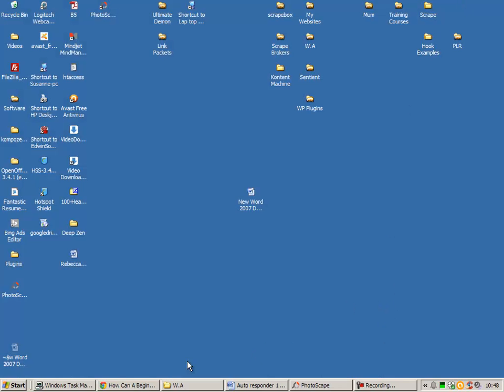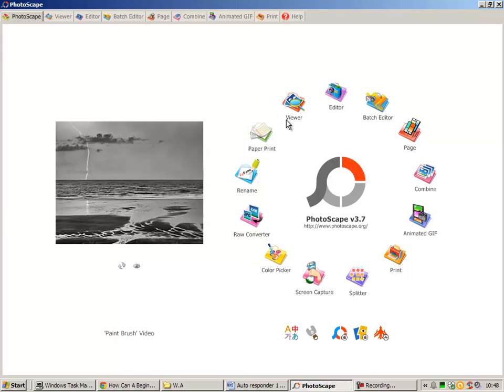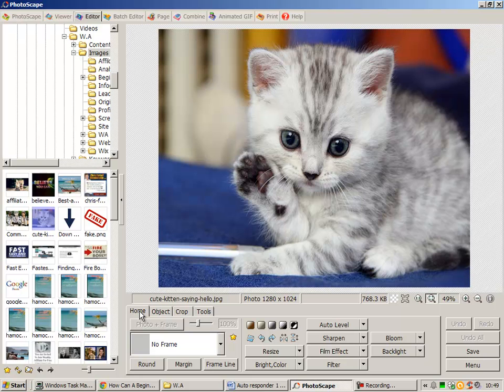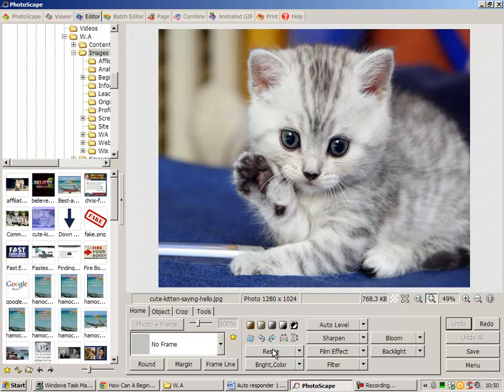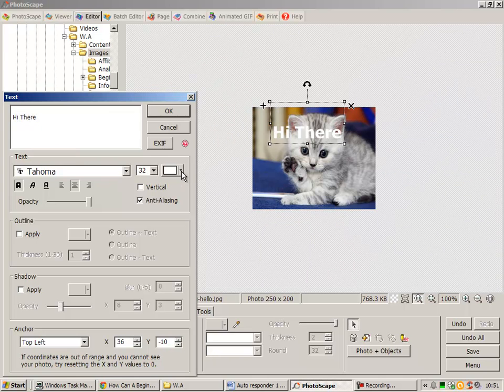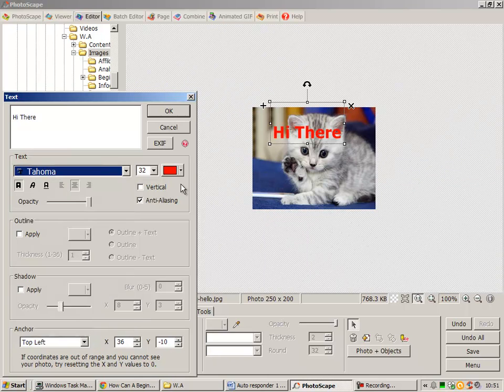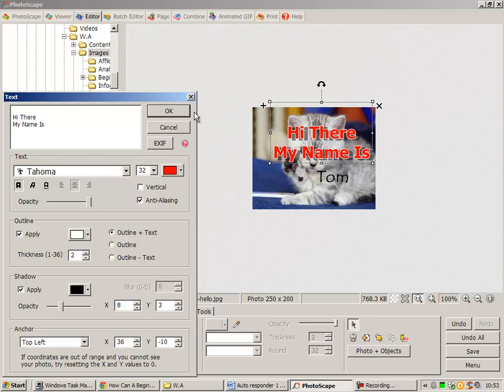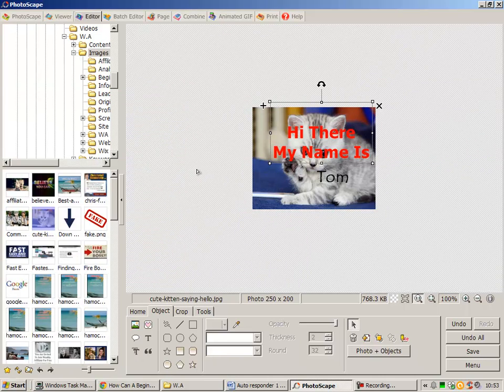Using Photoscrape For Sexying Up Link Images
It's FREE!